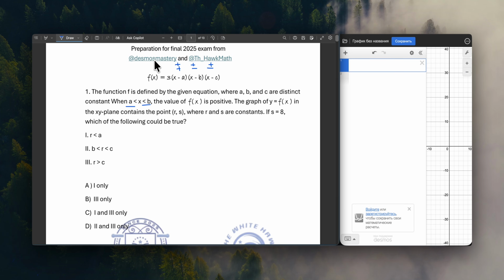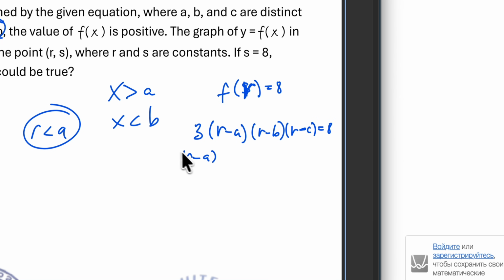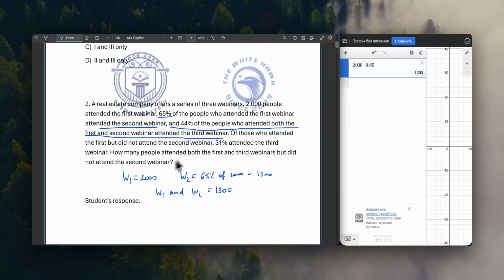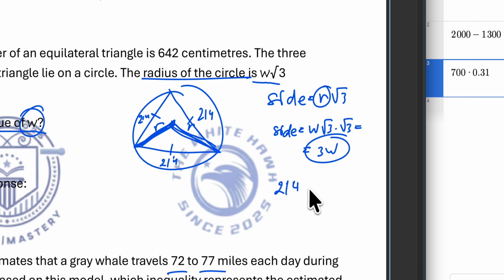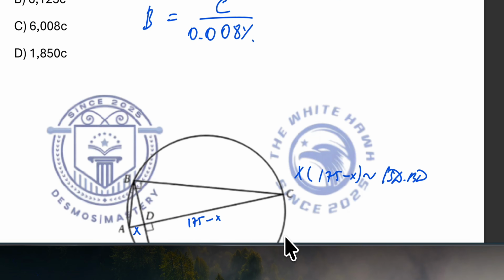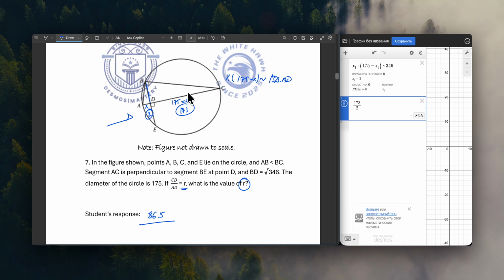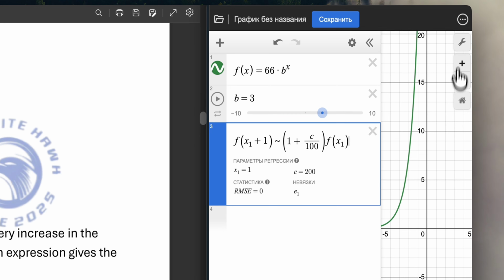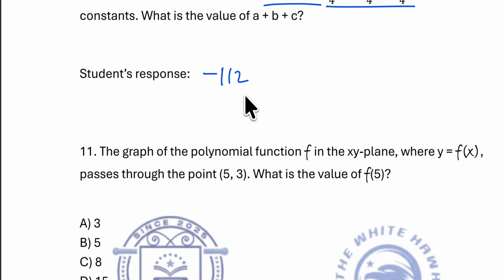December prediction 2025 Part I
December Predictions 2025: What to Expect This exam
December 2025 is here, and with it come new academic patterns, shifting student performance trends, and fresh insights into how learners are approaching the final stretch of the year. In this video, we break down the key forecasts for December based on analytical observations from our partners at Desmos Mastery and The White Hawk.
You will learn:
• Which mathematical skills will dominate winter exam sessions
• Behavioral patterns in student problem-solving
• What teachers and students should prioritize before the New Year
• How these predictions can help you plan smarter and stay ahead
If you want to enter December with clarity and a strategic plan, this video will give you exactly that.